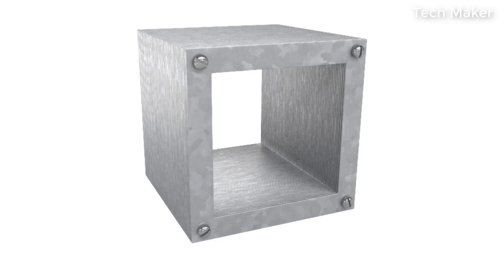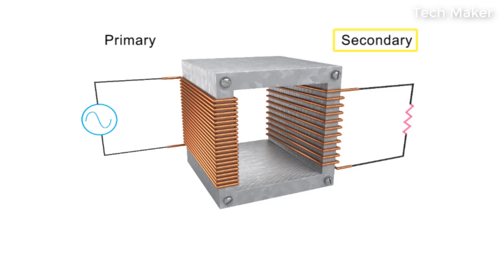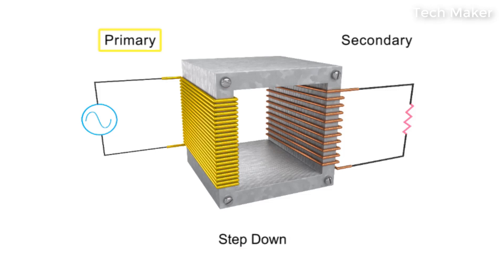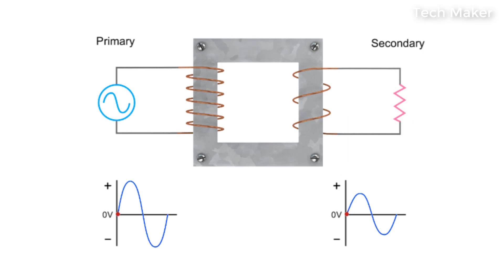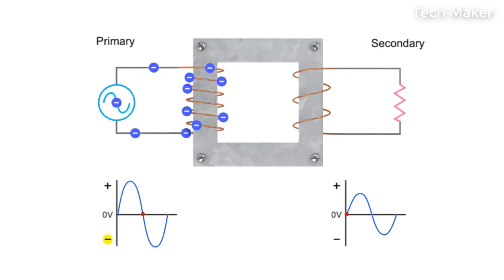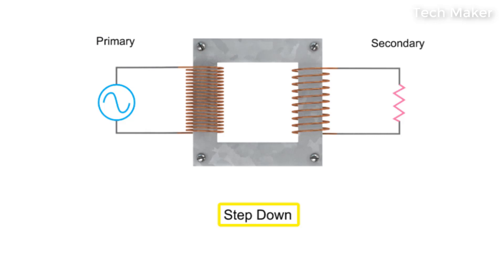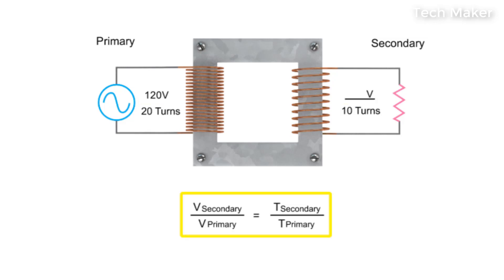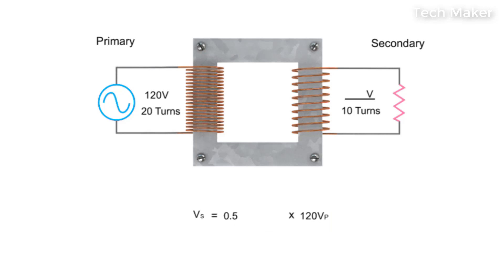How Transformer Works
How Transformer Works - Step up and Step down Transformers
In this video you will learn what is the difference between step up and step down transformer and working of transformer.

Buy Parts~

Links~~